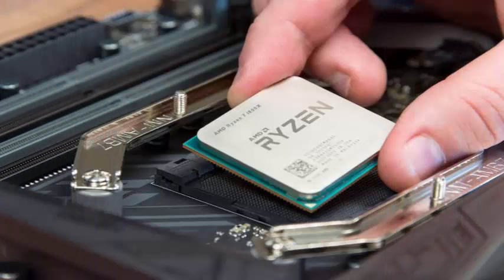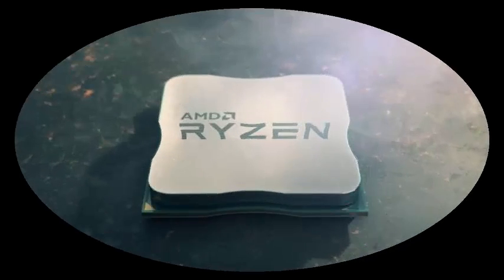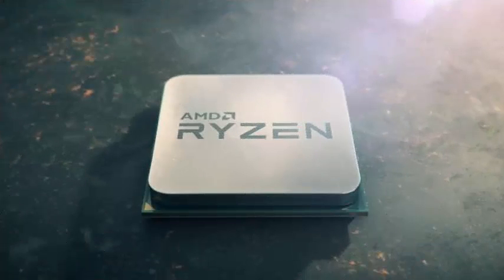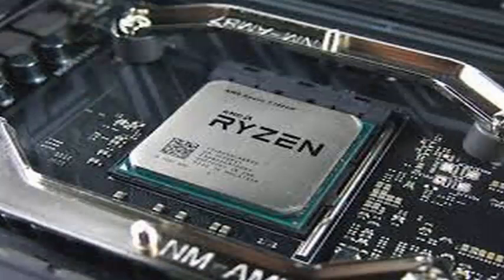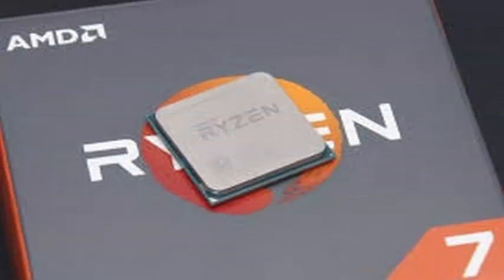The AMD Ryzen 7 1800X is faster we have identified several applications where this has happened.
When AMD launched Ryzen 7 1800X, it ran into some difficult points around the performance of the 1080p games. The company told players to expect that this situation would improve, thanks to a combination of motherboard updates and game-specific / Ryzen-specific optimizations. At that time, this was not surprising: it is not unusual for a CPU architecture to need software optimizations to take advantage of its full potential. As I recall, these discussions were generally limited to games and were only relevant to 1080p. It was surprising, therefore, to see some points where the performance of the Ryzen 7 1800X had improved significantly. We have identified several applications where this has happened.

We found our affected applications by comparing the performance delta between Ryzen 7 1800X and Ryzen 7 2700X. Because AMD had already told us to expect a consistent 10 percent yield increase with occasional field trips beyond that point, any sign of a larger jump pointed to reference figures that were no longer up to date. We found three points of this type in the tests, and the re-benchmarking of the 1800X confirmed it. The Dolphin EMU CPU reference is a synthetic test using a popular GameCube emulator that has historically favored Intel microprocessors and high clock speeds.